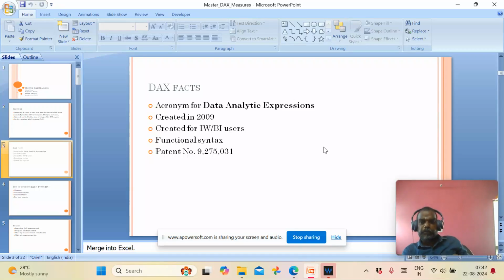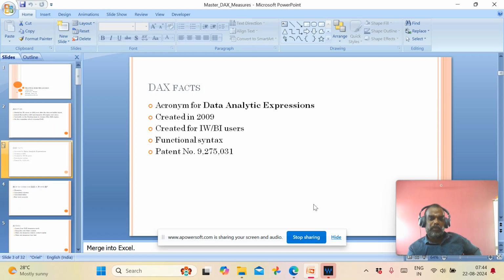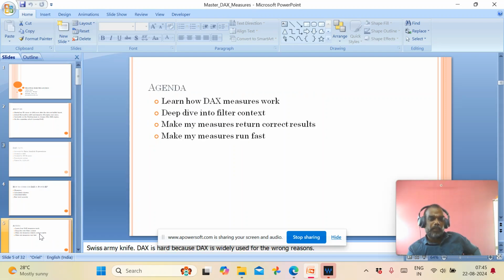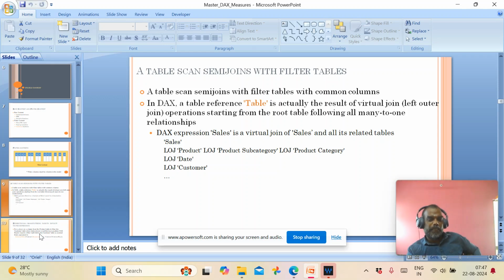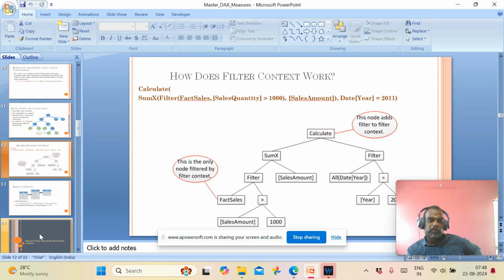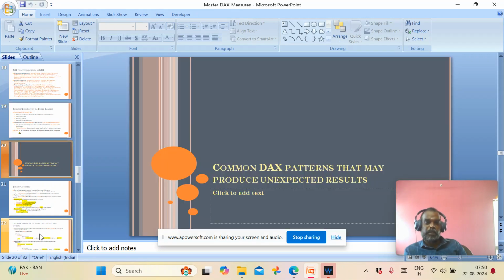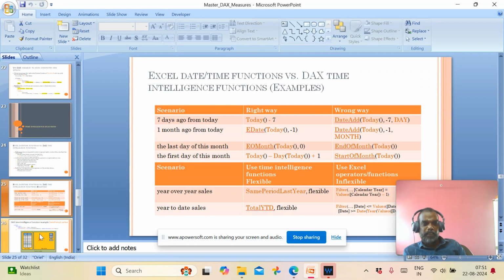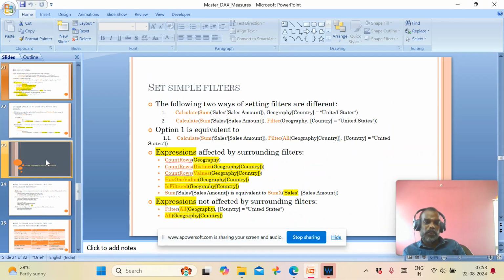Mastering Dax Ref